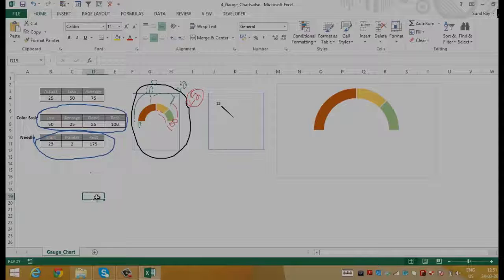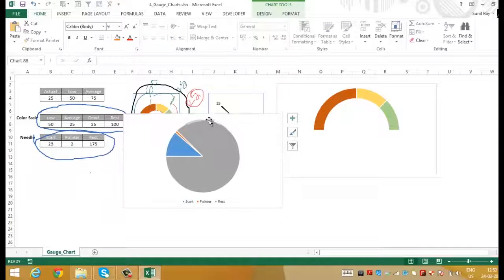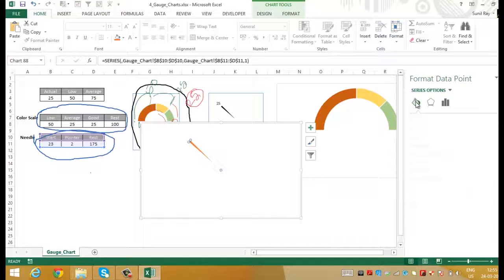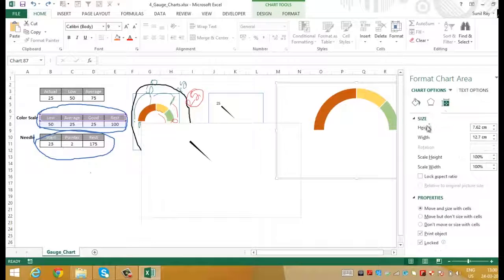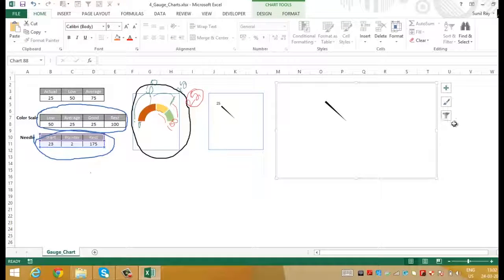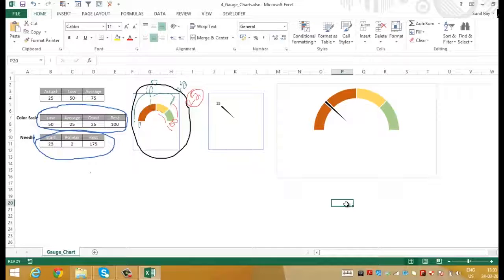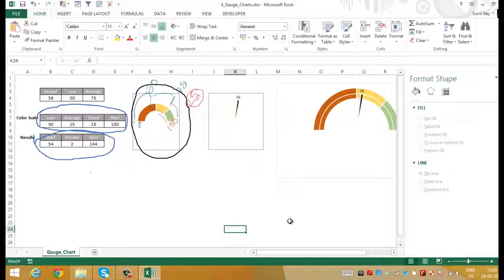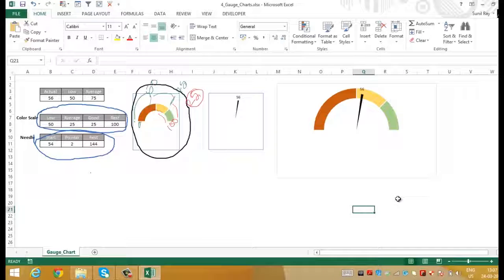35. Data Visualization part 11 # Advanced Charts # Advance Excel # Full Course